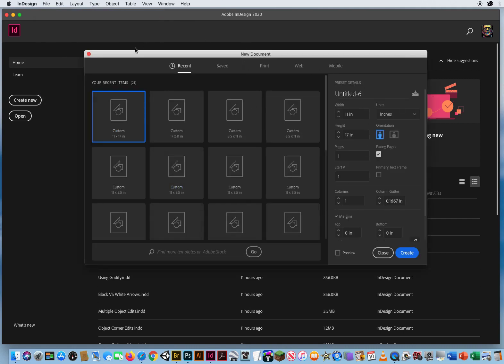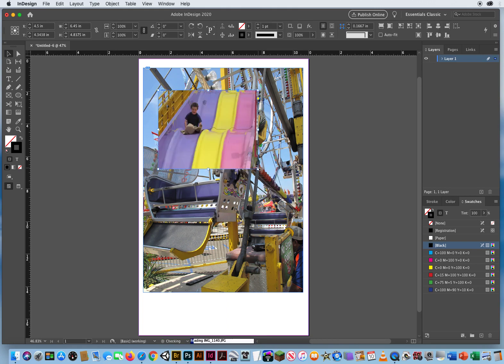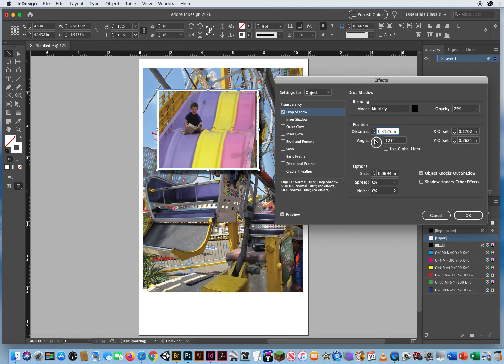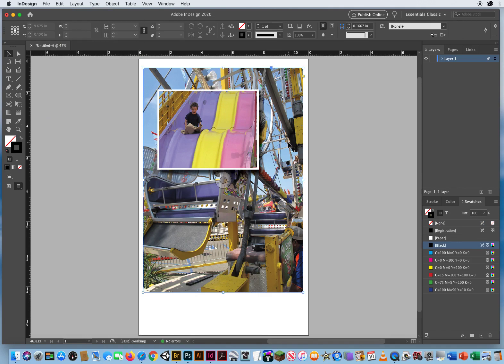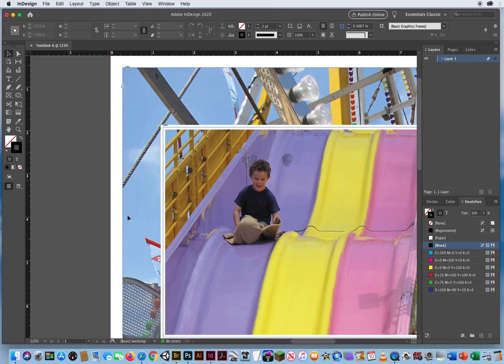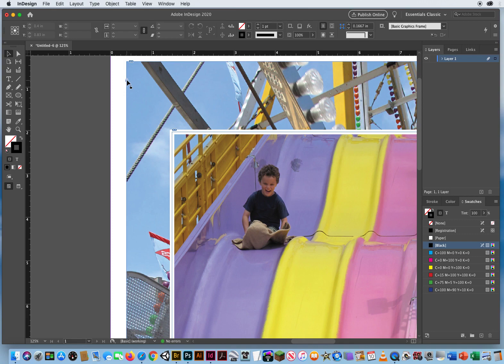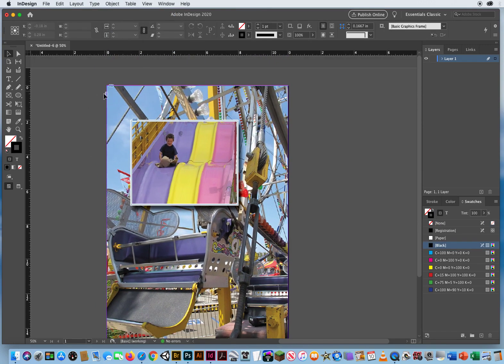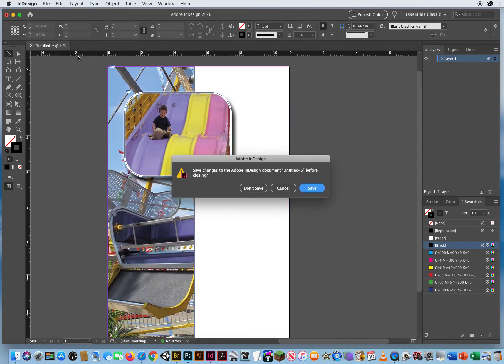Locking Graphics Frames on a page in InDesign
My Tutorial on how to manage graphics and lock them down with the Lock Feature in InDesign.